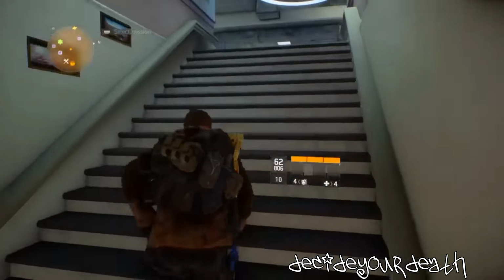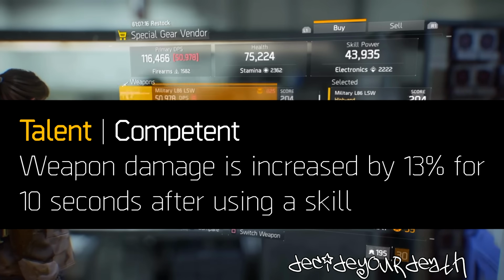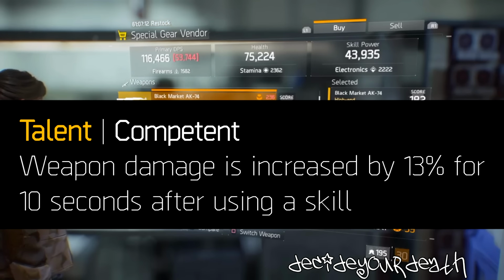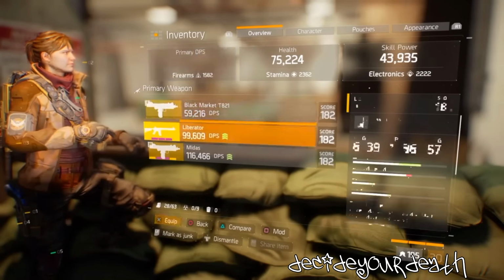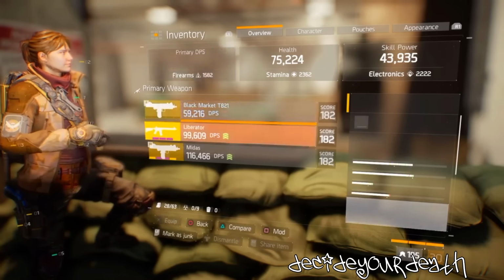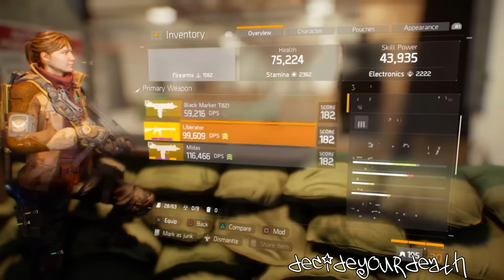The Division – Unlimited DPS Glitch (How To Get 1 Million DPS!! The Division Unlimited DPS Glitch)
Today I Show How To Achieve 1 Million PLUS!!!

STEPS:
1. Get 1or 2 weapon with the "Competent" talent
2. Now Quickly Equip and Un-Equip Both Guns, Go up & down Spamming X or A (Back and forth On Both Guns Pressing X or A to Equip)
3. Activate a Skill by holding R1 or L1 / First Aid or Sticky Bomb
4. Enjoy Your DPS!!

- decide

IF I DID SONG: Sample Used: Sam Smith - I'm Not The Only One
"I Am Legend, Limitless, The Equalizer, Hitman,The Book Of Eli and Scarface All in One it Makes Me."
"Believe it as I do, As the Good Doctor King said, A Man Should Be Judged On The Content Of His Character, Not The Color Of His Skin."
-decideyourdeath